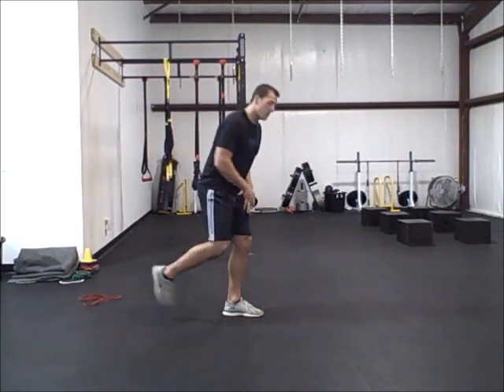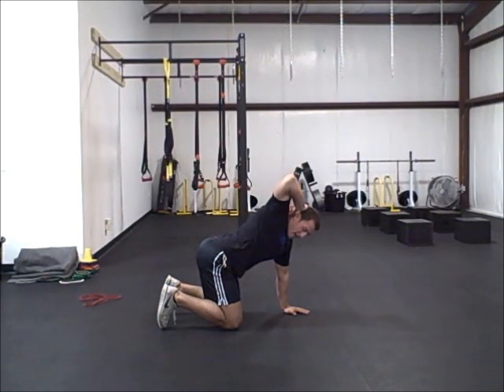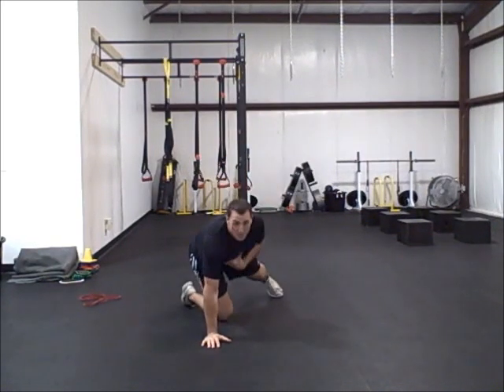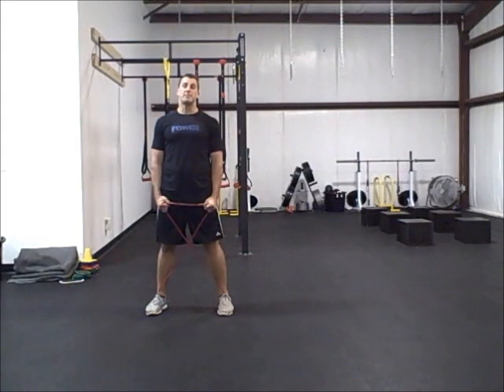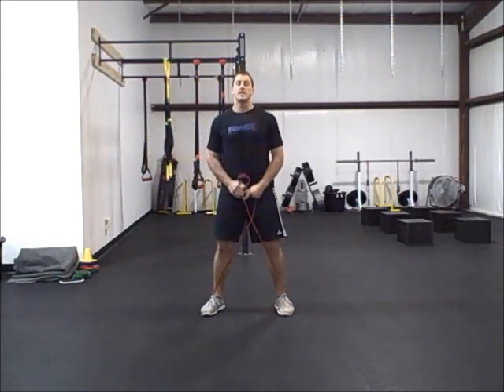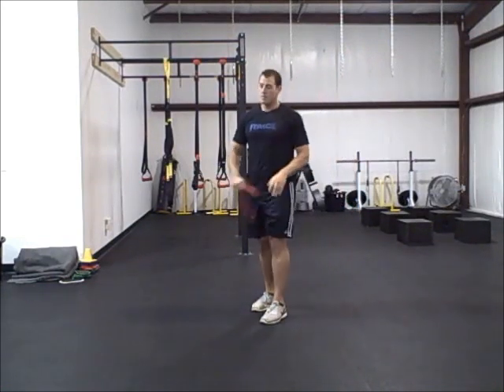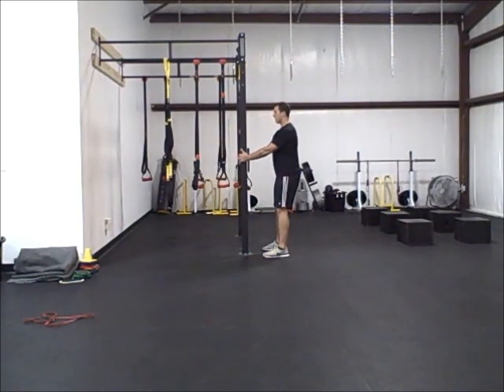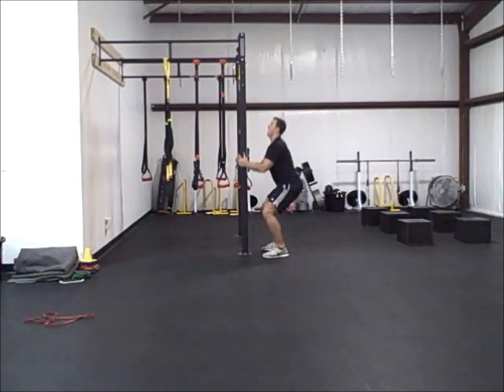Mobility Drills for Low Back Pain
Three simple exercises to help releive low back pain and increase hip mobility